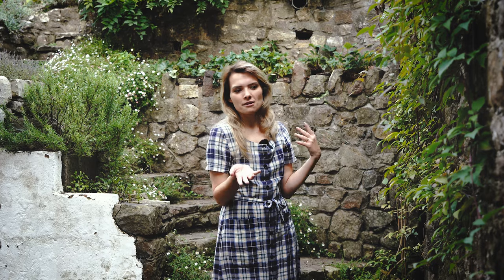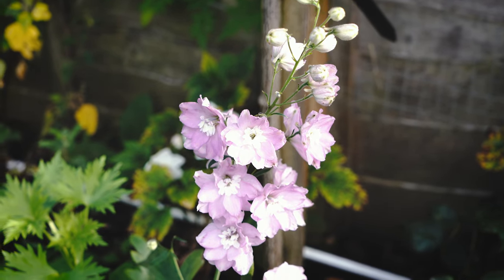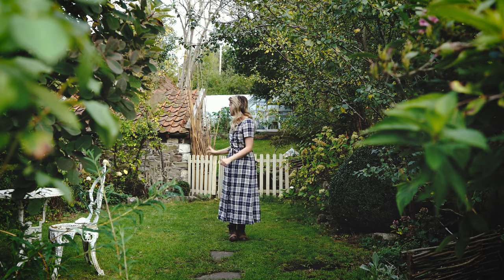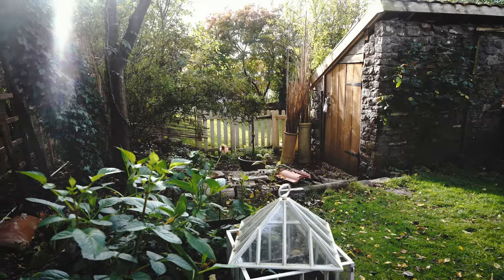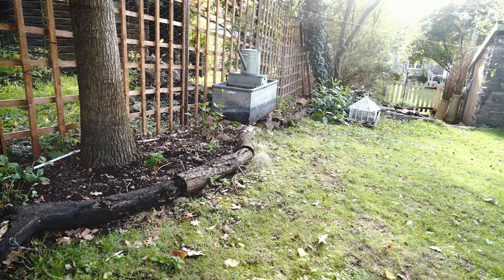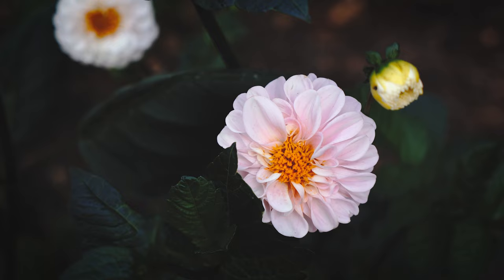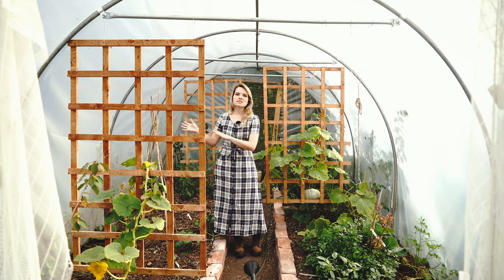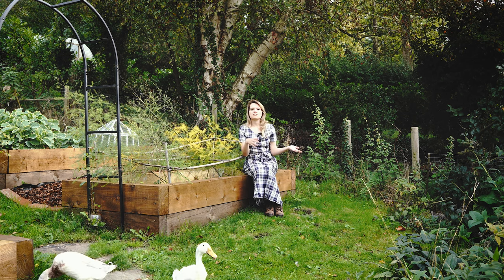Autumn Arrives in our Cottage Garden - Relaxing Full Garden Tour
Welcome back to our cottage garden. It's time for a tour now that Autumn has arrived and the colours are starting to warm. I will walk you through some of the plans I have, including bulb planting and tidying up, and we can take a look at some of the trees and plants that are changing with the season (and the flowers that are just about holding on). Today I'll be showing you around the polytunnel too, even though it hasn't been its best year. Hope you enjoy the tour!